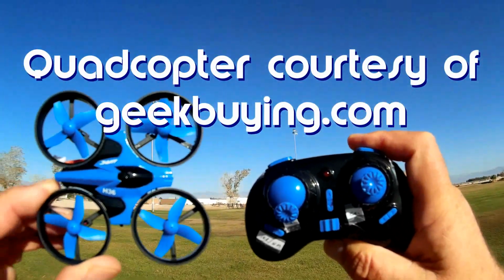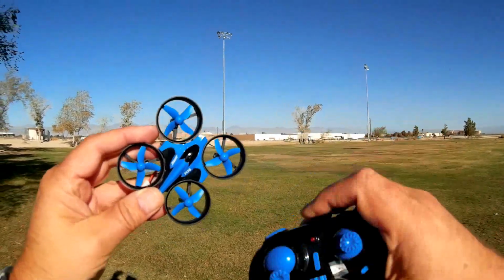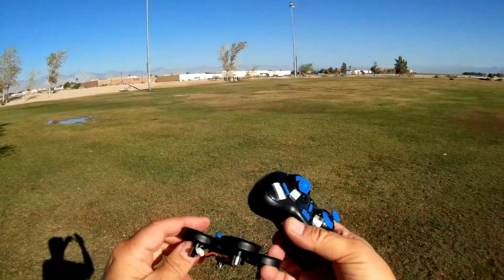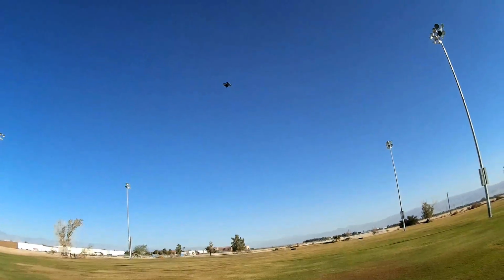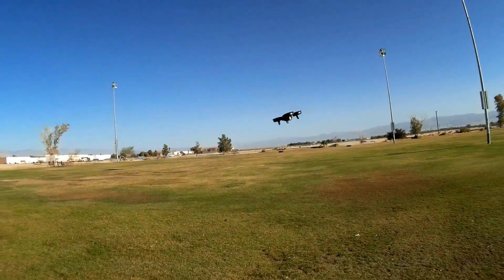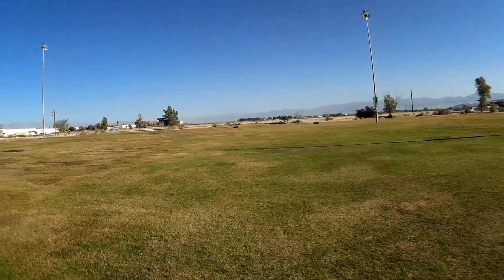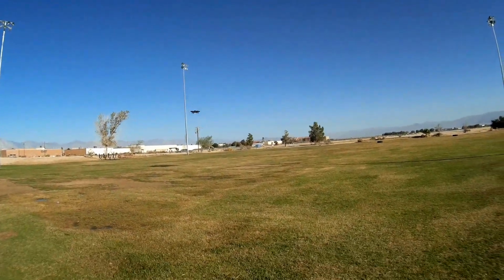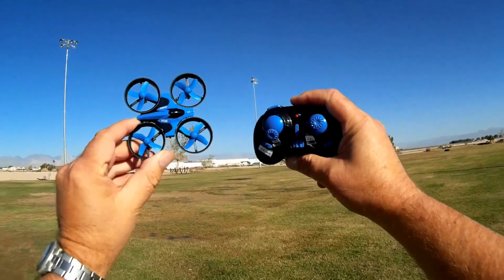JJRC H36 Tiny Whoop Clone Flight Test Review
A clone of a drone clone?  This tiny quadcopter is a close copy of the Eachine E0101/Blade Inductrix. Very fun and maneuverable, perfect for winter indoor flying. Can almost guarantee that you won't get bored with it. Best yet, the price is right ;-) Buy it or here on Amazon

Pros
- Ducted fan propellers for increased lift.  Can convert to Tiny Whoop FPV flier if desired.
- Ducts also provide excellent protection to the propellers.  Can bump into walls, ceilings, objects and maintain control.
- Range of about 30 meters.  But gets difficult to see past 20 meters.
- One key return and headless mode.
- Fun and maneuverable flier. Excellent indoor flier for those cold winter nights.

Cons
- Not a good outdoor flier if there is any wind. Ducts can catch the wind and act like a sail to blow the quadcopter off course.

Vendor's Description
Brand JJRC
Model H36
Frequency 2.4G
Channel 4CH
Gyro 6 Axis
Quadcopter battery 3.7V 150mAh Lipo (Included)
Charging time about 30-50 minutes
Flight time About 5 minutes
Control distance 30 meters
Transmitter battery 2 * 1.5 AA(Not included)
Dimension 9.5 * 9.5 * 5cm/3.74 * 3.74 * 1.96inches
Weight  22.5g(with Lipo Battery)/0.79oz

Package Contents: 1x JJRC H36 RC Quadcopter, 1x Transmitter, 1x USB charging cable, 4x Propellers, 1x Manual

MUSIC LICENSE
"Awel" by stefsax